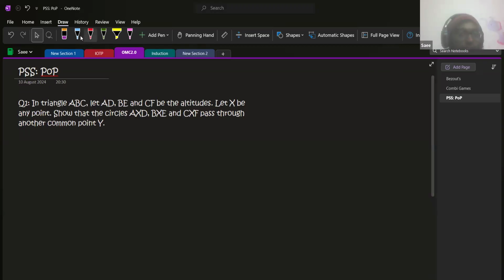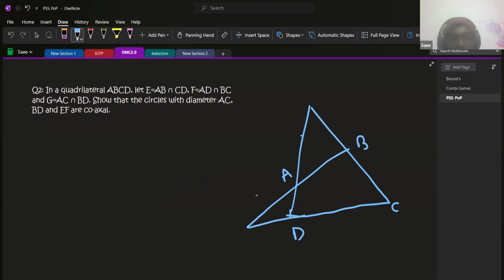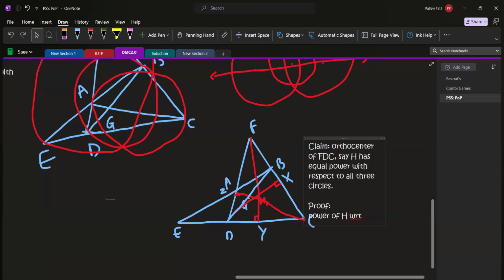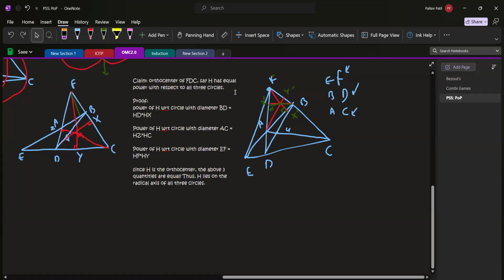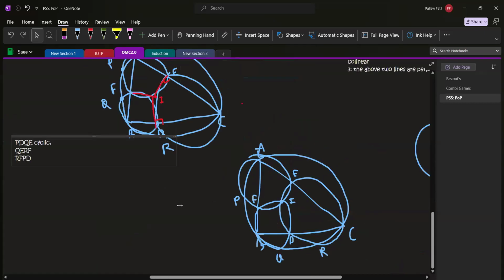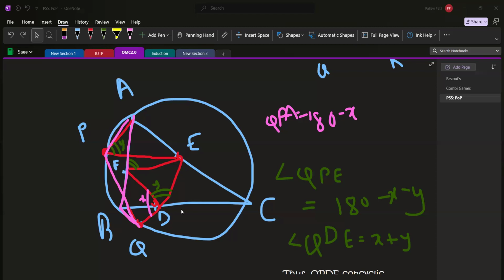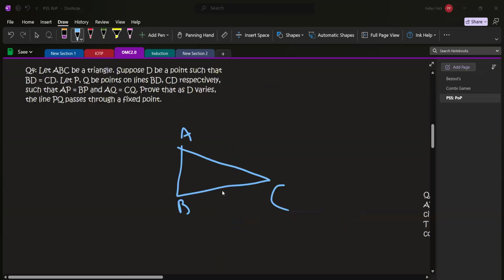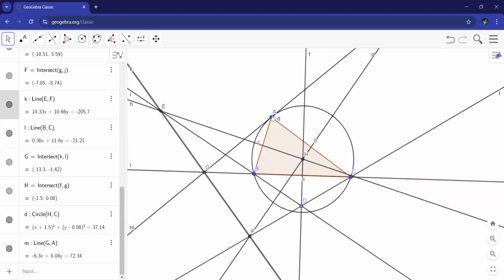Power of Point Problem Solving Session by Saee Patil